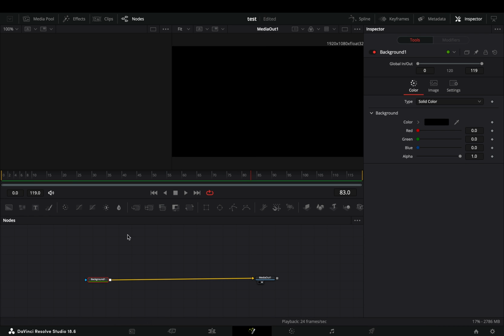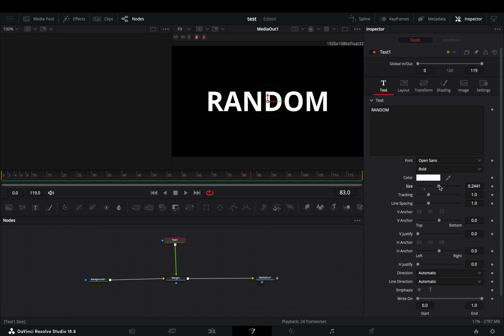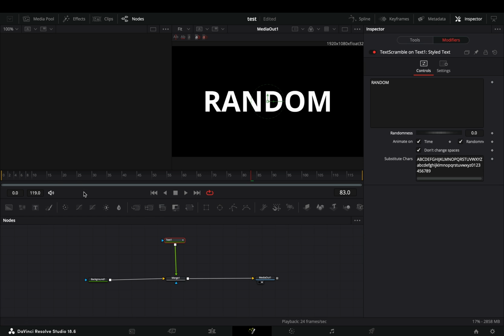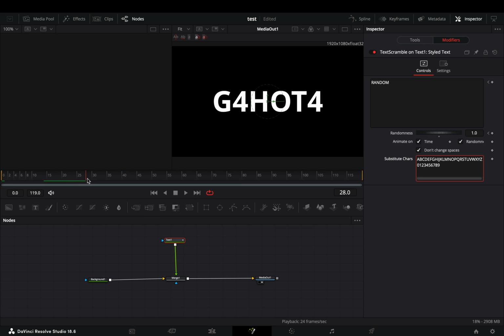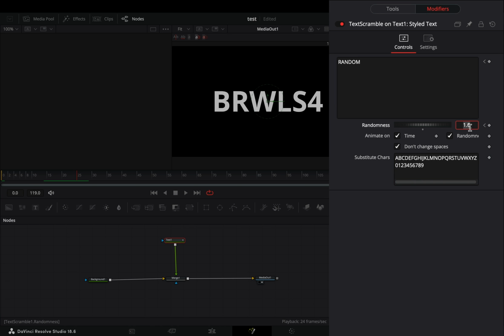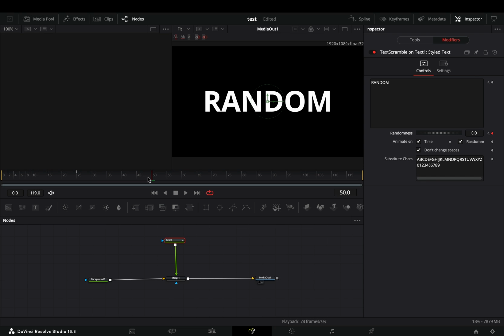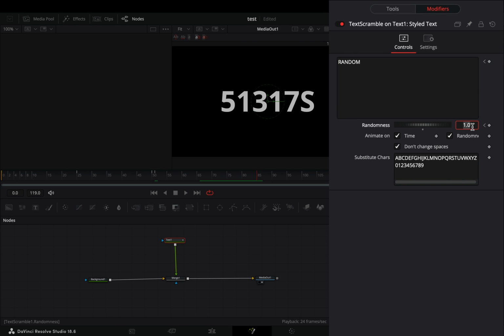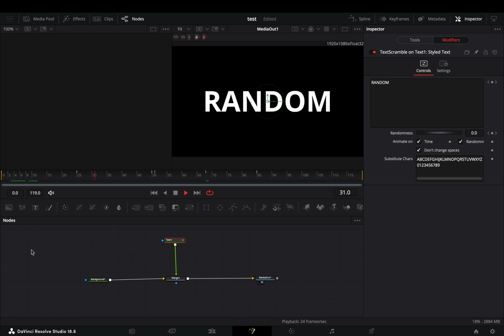Text Animation Basics | The Text Scramble Effect | DaVinci Resolve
Simple way to make the text scramble effect in Davinci resolve fusion page.

You can send them here :

BTC : 1Ecg6F8UnFHnVxsKhbkecqtge11vBhqS5
ETH: 0xB643C1C8B6C75bcB3426F40f8514CB89Fc294abC